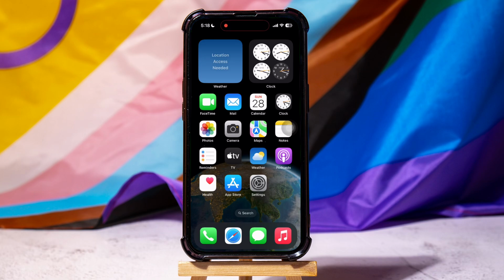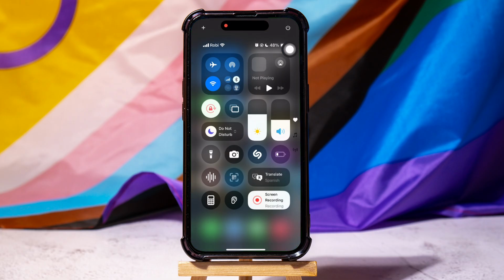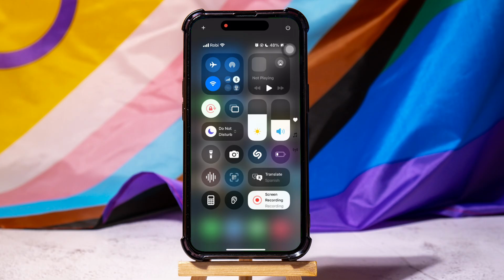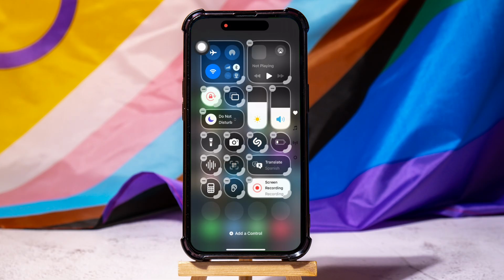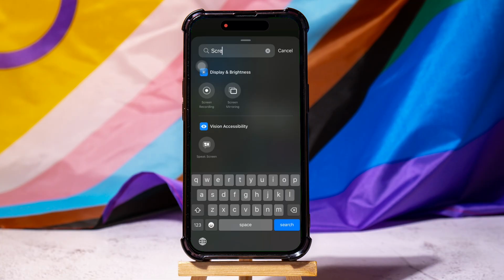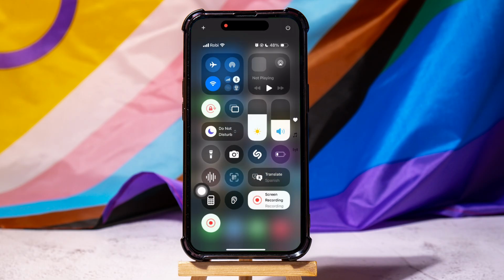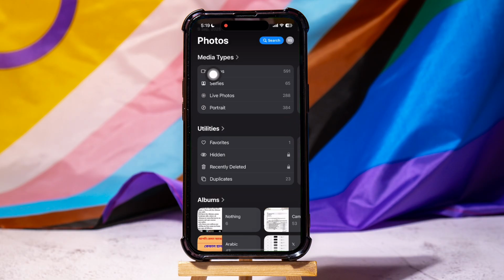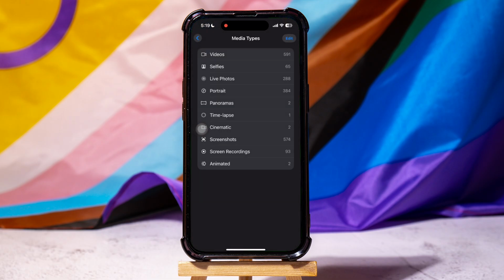How To Find Screen Recording On iPhone 2026 (Step-By-Step Tutorial)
Today I'll show you exactly where to find screen recording on your iPhone and how to use this powerful built-in feature. You'll learn how to locate the screen recording function, add it to your Control Center if it's not already there, and start capturing everything that happens on your screen with just a few taps. We'll cover the step-by-step process of accessing screen recording through Settings, customizing your Control Center, and using the feature to record apps, games, tutorials, or anything else you want to capture. I'll also walk you through important settings like recording with or without audio, how to stop recordings, and where your saved videos go in your Photos app. Whether you want to create tutorials, save video calls, record gameplay, or capture important information, mastering iPhone screen recording will open up tons of possibilities for content creation and productivity.